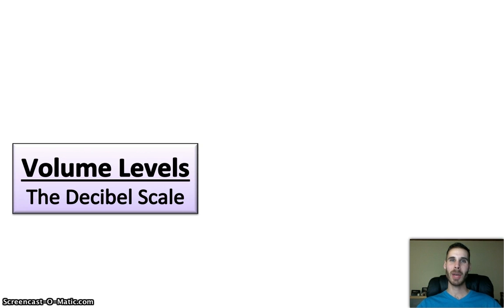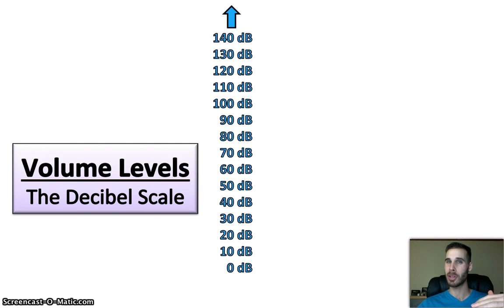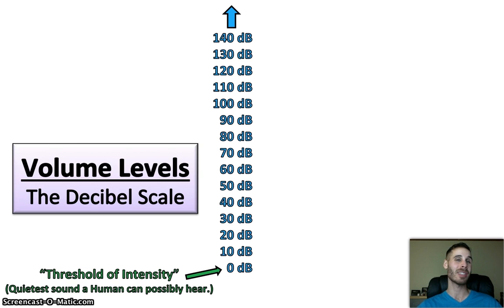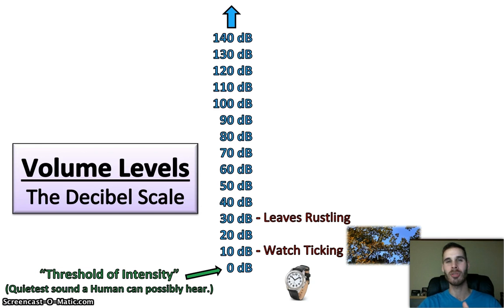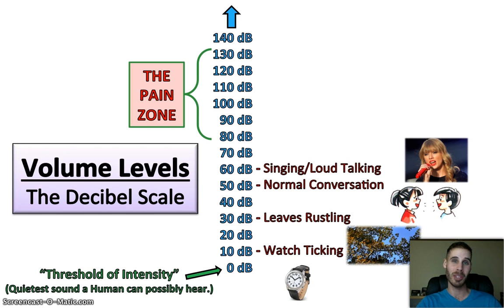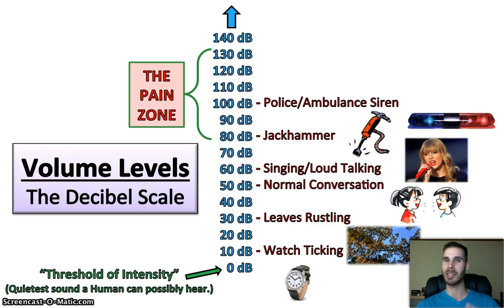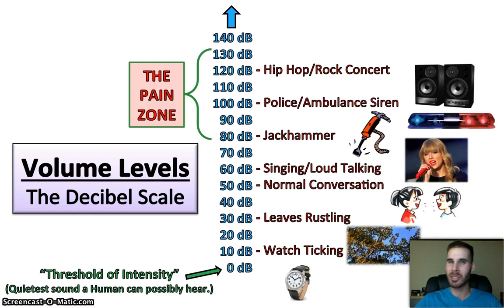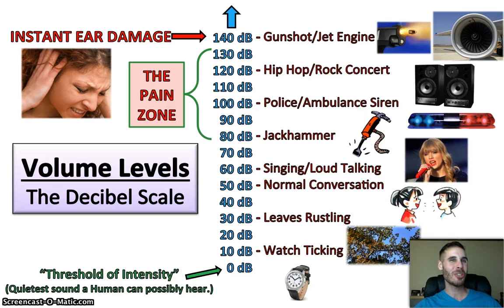Physics Lesson - Volume Levels (The Decibel Scale)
When you need to get more specific than "loud" or "quiet" when referring to volume, use DECIBELS to describe the power of your sound wave! Watch to find out how many decibels of sound common noises in your life make!